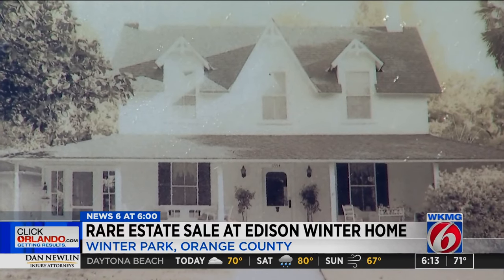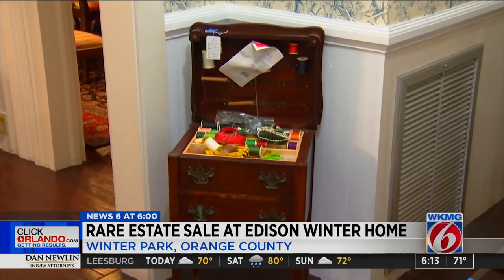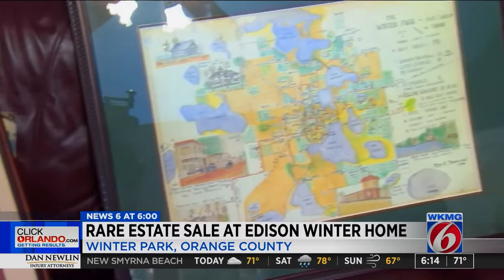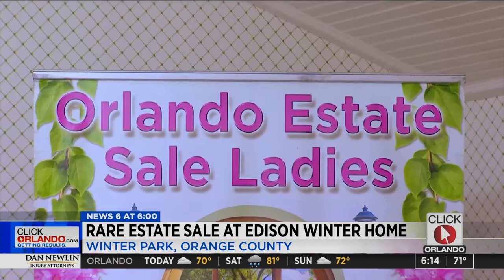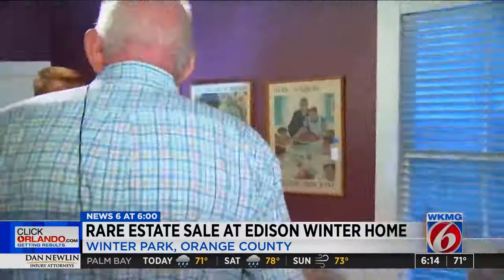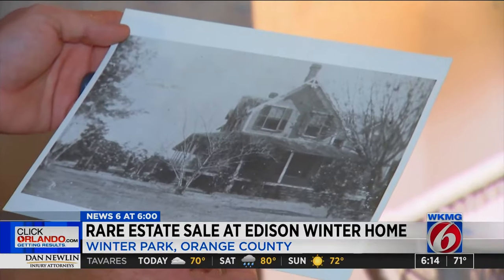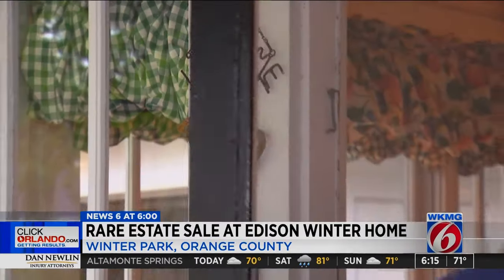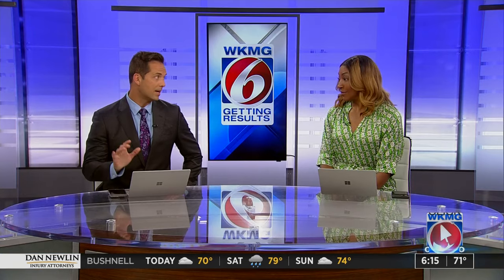Rare estate sale at Thomas Edison son’s winter home in Winter Park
The Winter Park home of Thomas Edison’s youngest son, Theodore Edison, will be open to the public for an estate sale over the weekend.